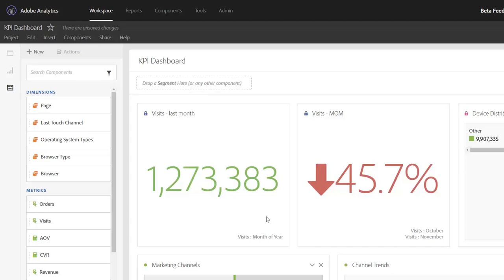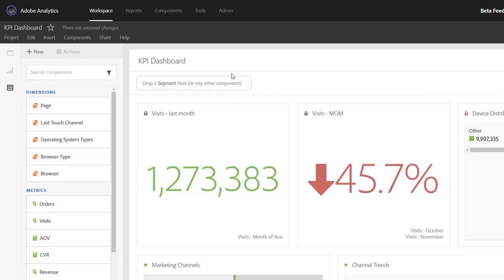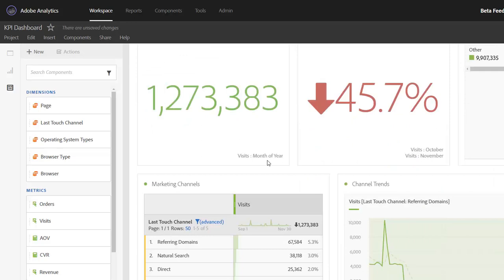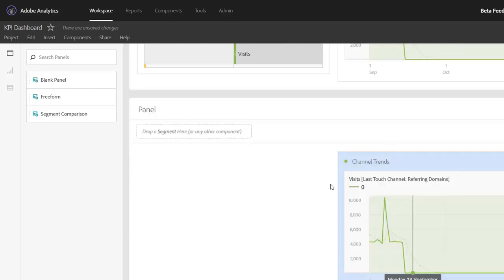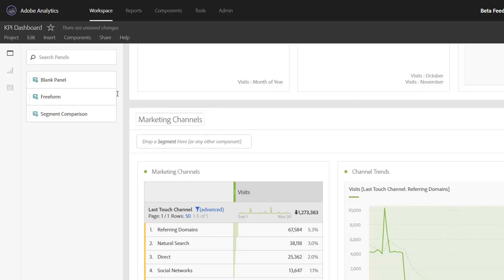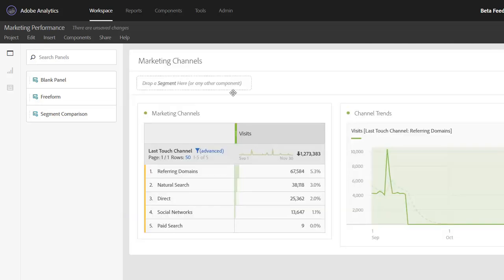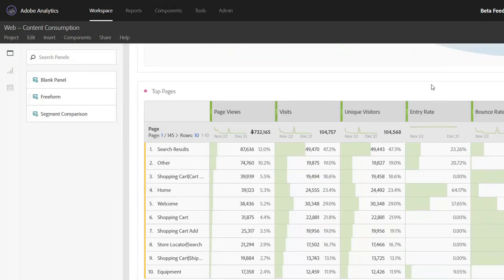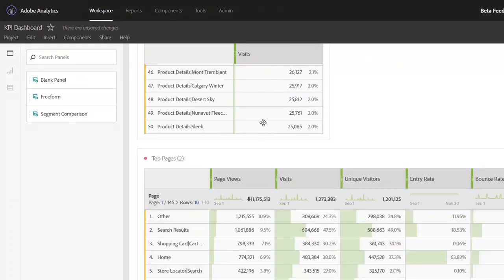Copy + Insert in Analysis Workspace | Adobe Analytics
Get a quick view into copying panels, tables and visualizations in Analysis Workspace.
Discover:
- copying from one project to another
- moving panels or visualizations into a new project
- copying from templates into a project

Next up:
In-product Analysis Workspace Tips
Apply Multiple Components at Once in Analysis Workspace
Keyboard Shortcuts in Analysis Workspace
Undoing Actions in Analysis Workspace
Using the Right-click Menu in Analysis Workspace (Part 1)
Using the Right-click Menu in Analysis Workspace (Part 2)